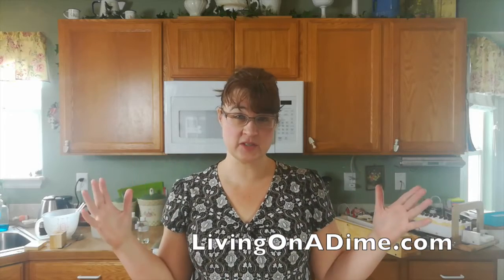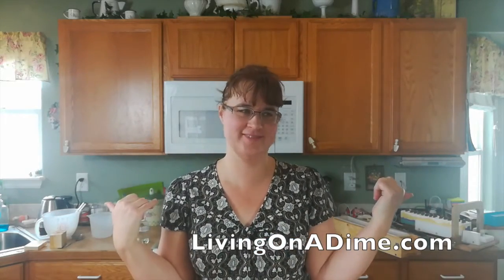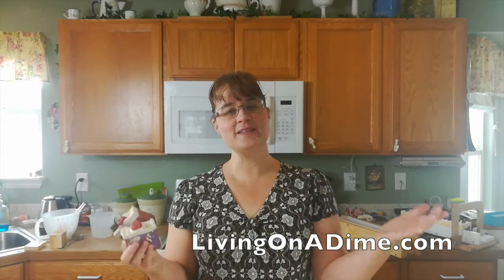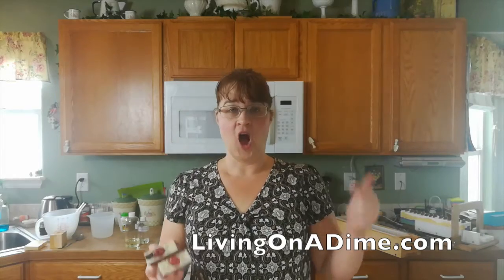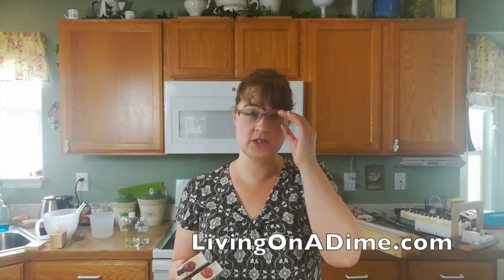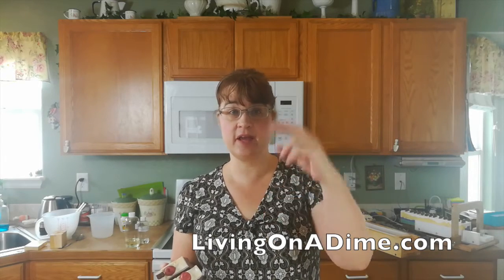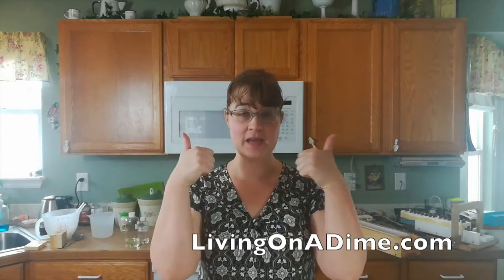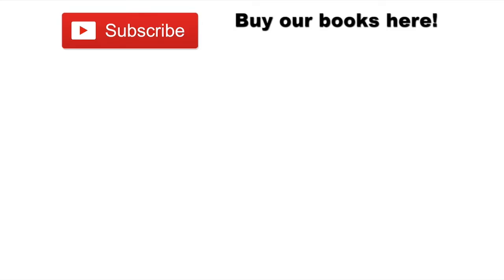GIVEAWAY!!! 1000 Subscribers!!! / How To Make Soap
In this episode I am giving away my soap!!!
You can Purchase My Soap Here!!